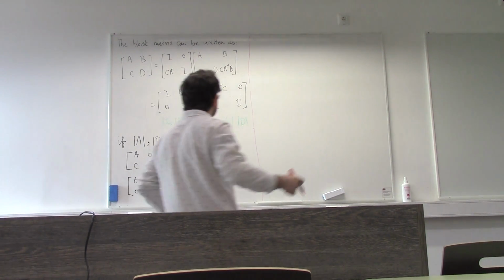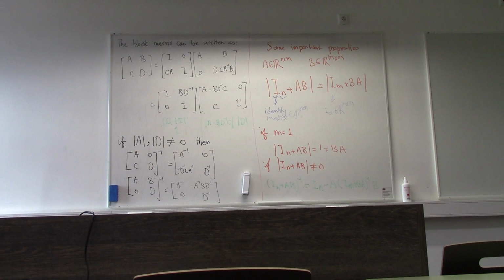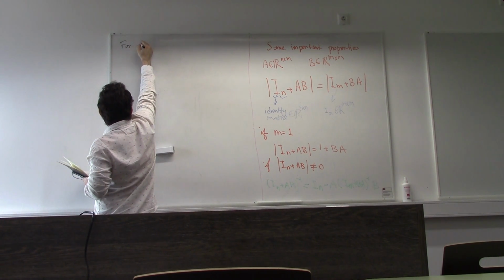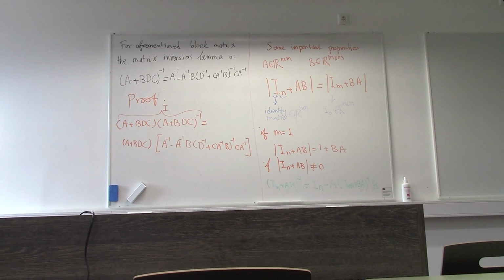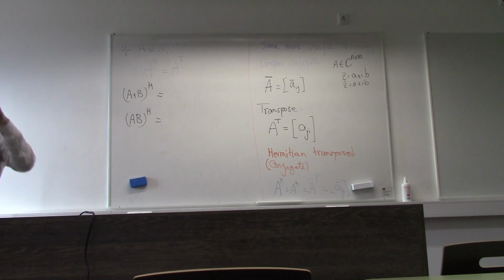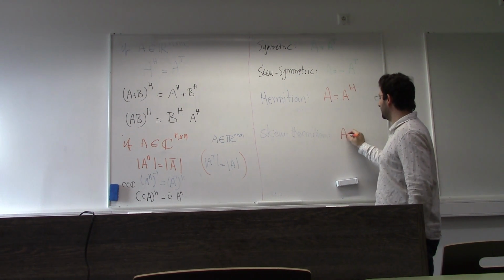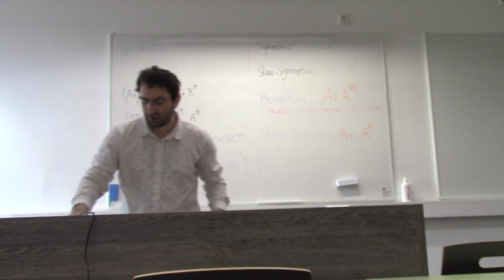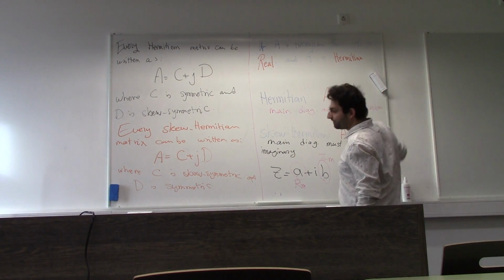LOTI.05.066 Lec 2 P2